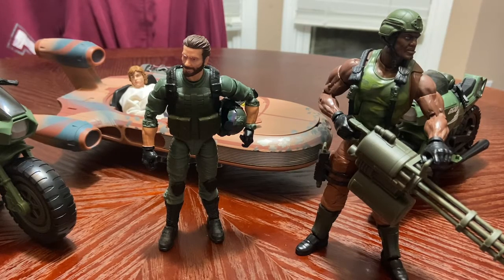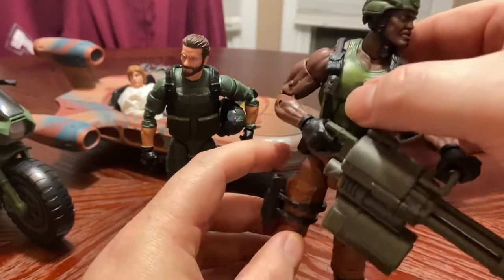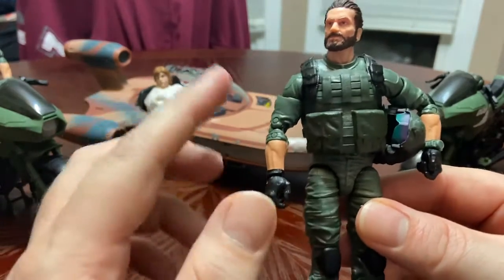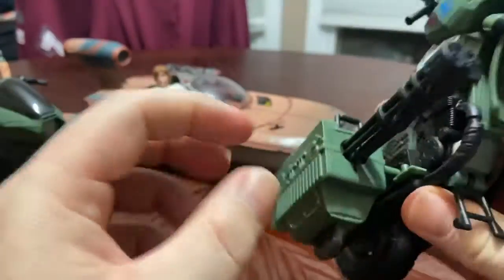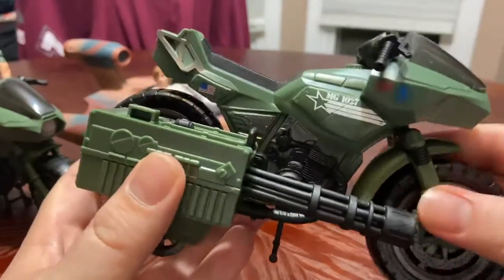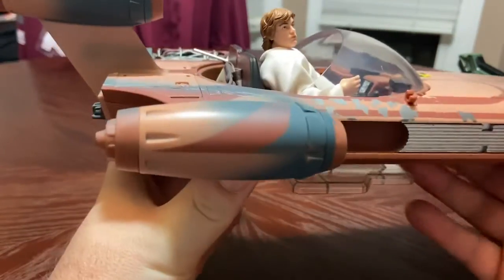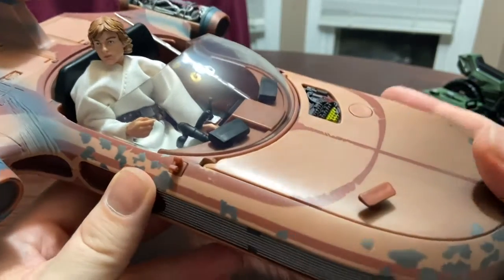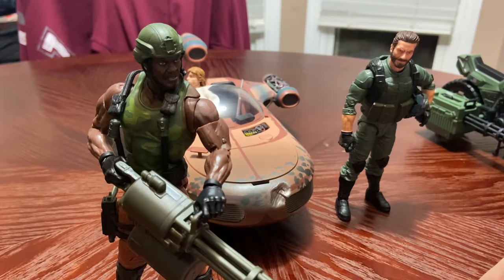EPISODE 45 - A BUNCH OF JOE GOODNESS